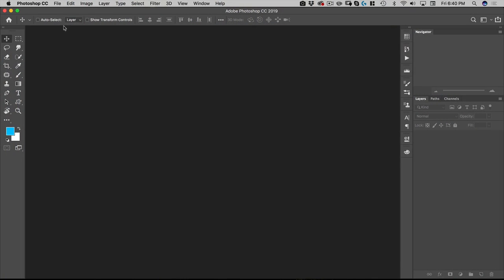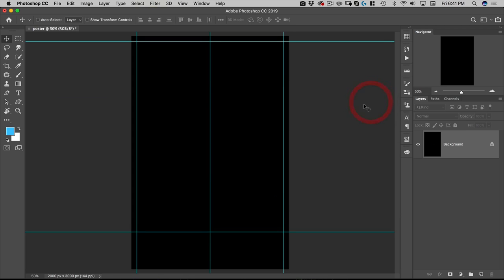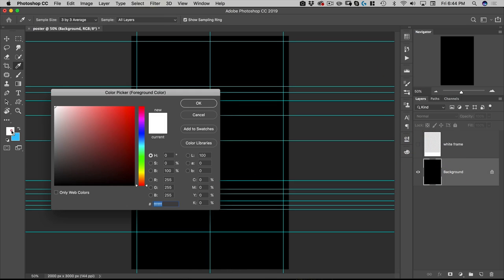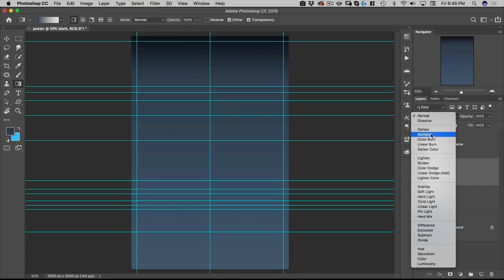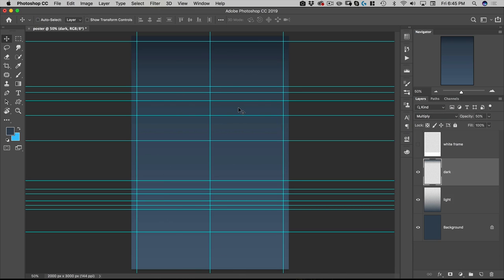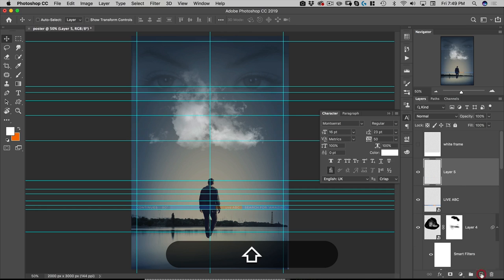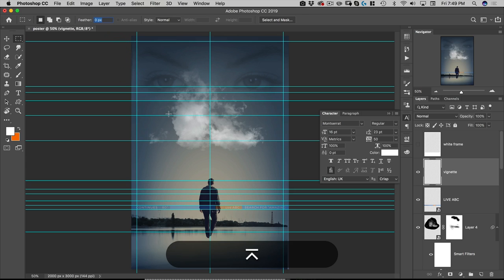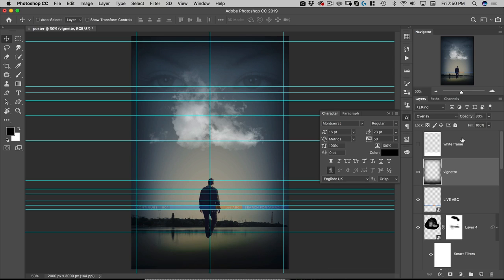Gone Girl Movie Poster Photoshop Tutorial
Recreate the poster for David Fincher’s Gone Girl! In this tutorial you will learn how to set up a file, guide layouts, use gradients to create a background, layer blending, masking, custom brushes and more!

If you’re diving into the world of Photoshop Compositing or editing, check out my Photoshop Starter Kit! It includes more than 175 FREE assets, including flares, overlays, camera RAW files and more